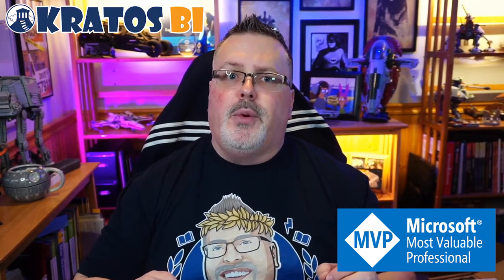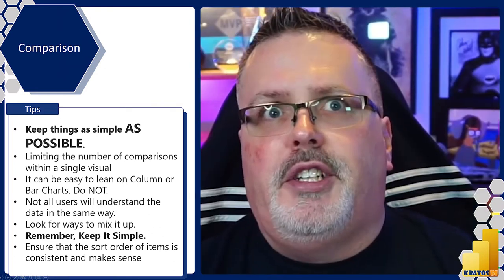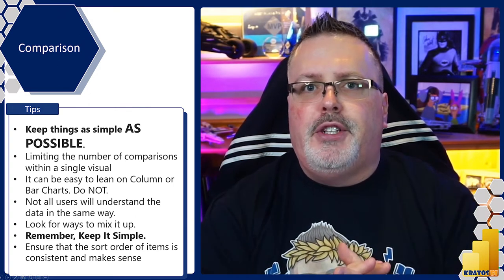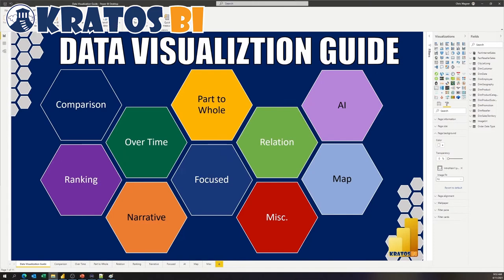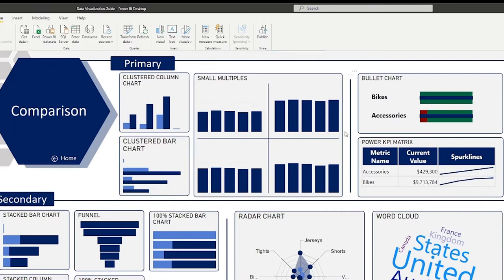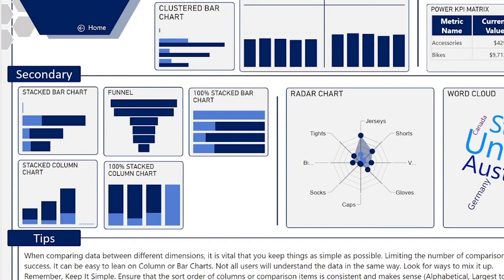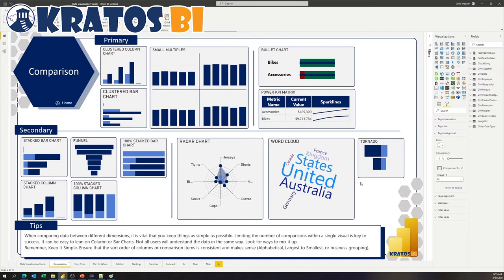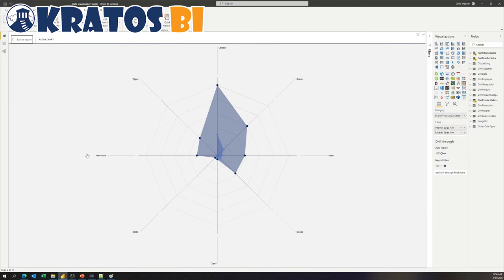Data Visualization Guide - Comparison Visuals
Recommended  Books

MY GEAR

2x 16GB Corsair Memory
EVGA GeForce RTX 3070      tbd​

Co-hosts
Stan Lee
John Wick
Tyler Durden(?)
Karate Kid
Bluto - Toga
Bluto - College
Dr Who - 10th Doctor
Dr Who - 11th Doctor
Dr Who - 12th Doctor
Albert Einstein
Vincent Van Gogh
Minsc & Boo